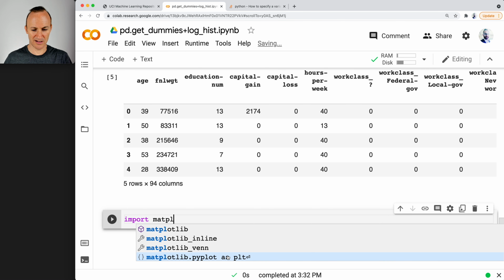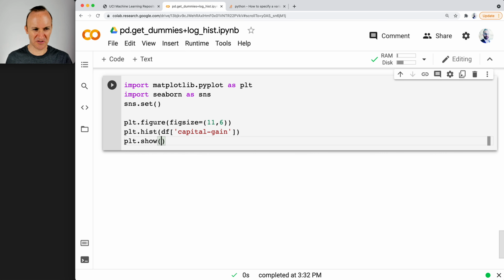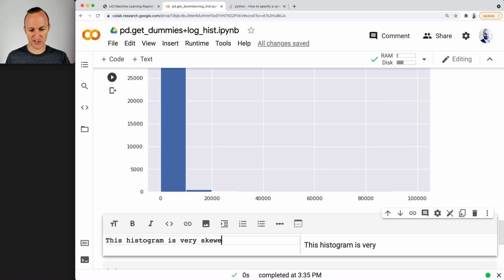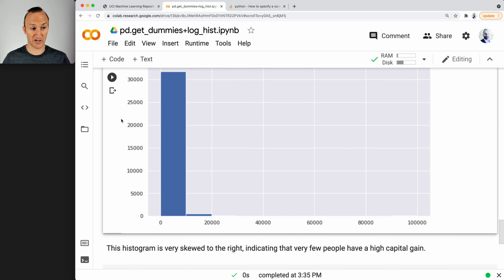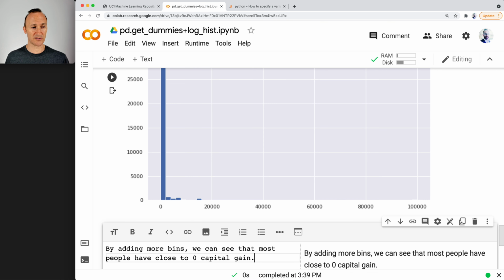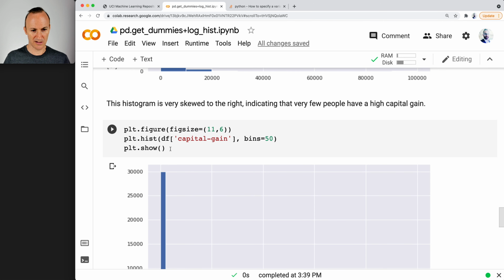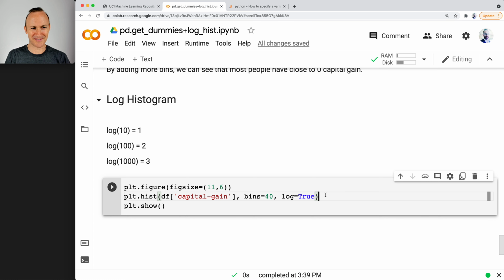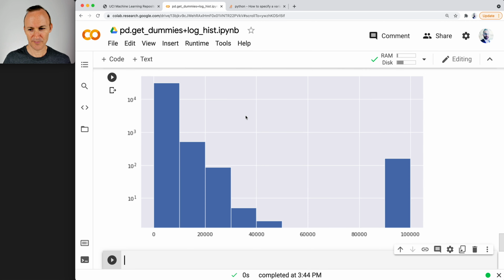16 212 log hist 4K